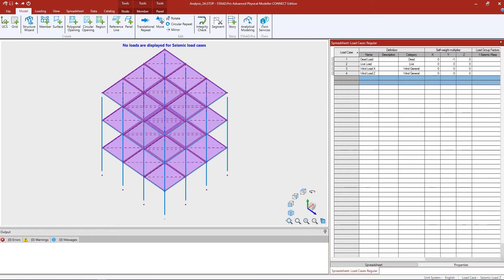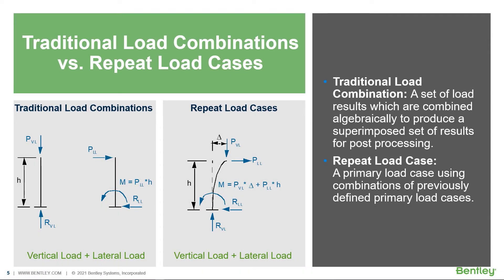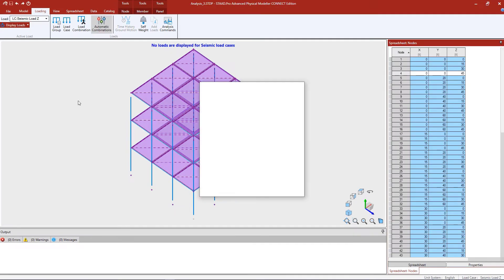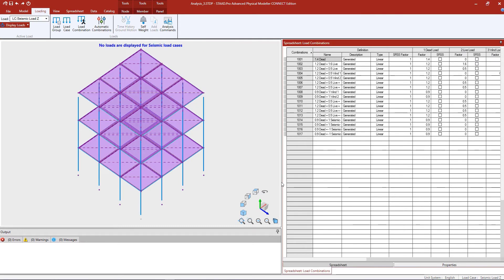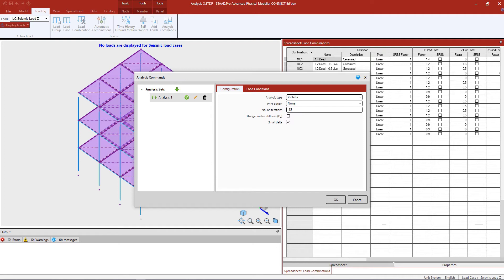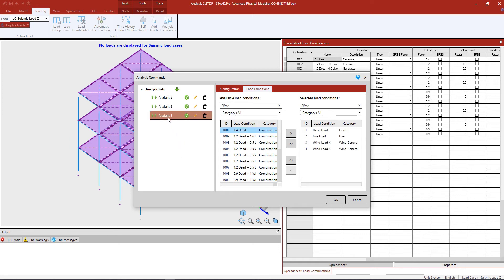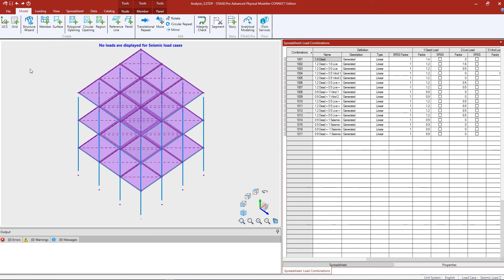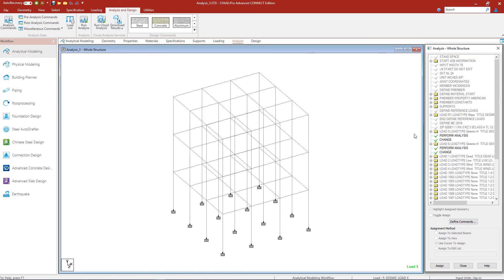Specifying Multi-Run P-Delta Analysis Commands in the STAAD.Pro Physical Modeler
In this video, you will learn how to generate load combinations and specify analysis commands in the STAAD.Pro Physical Modeler in preparation for performing a multi-run P-Delta analysis.